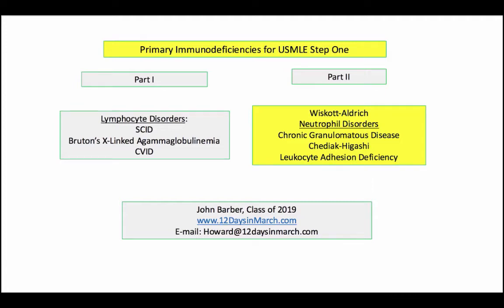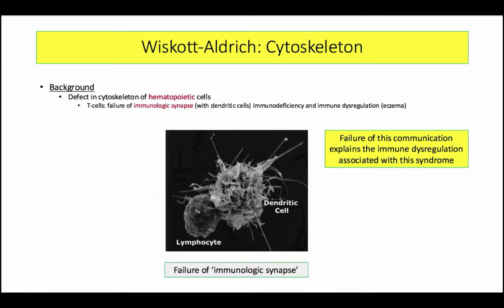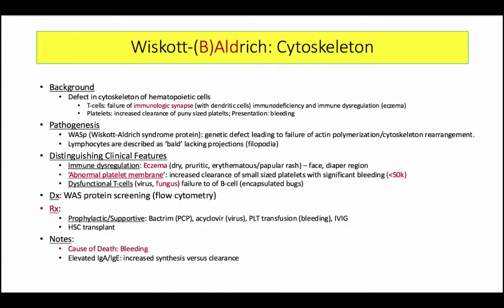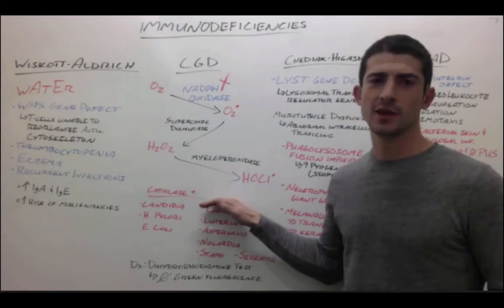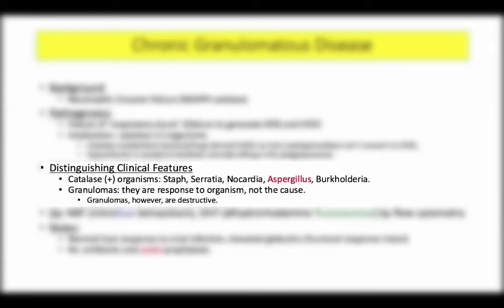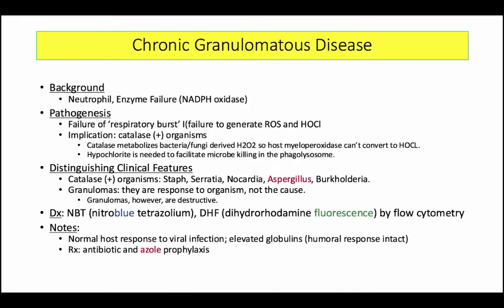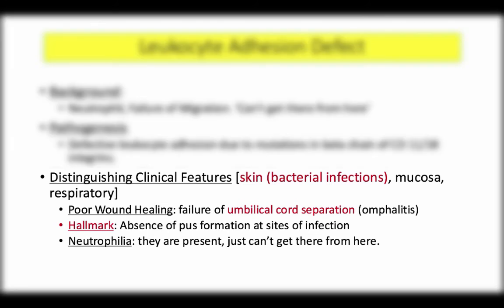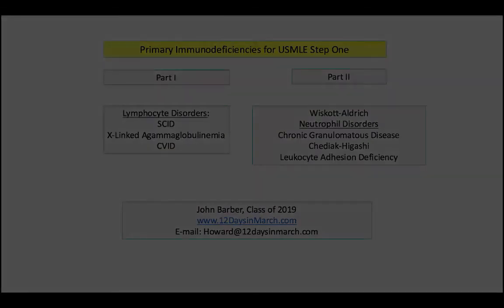12DaysinMarch, Immunodeficiencies Part II for the USMLE Step One Exam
Howard Sachs, MD is developer of the 12DaysinMarch lecture series.  He is proud to offer this lecture written and prepared by John Barber, Class of 2019, UMass Medical School. John is section editor for the Immunodeficiency series.